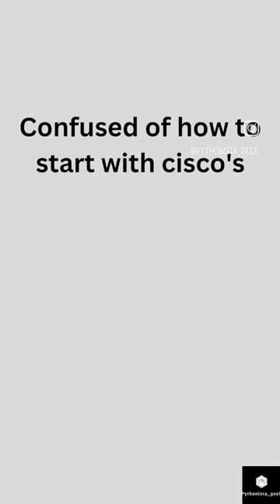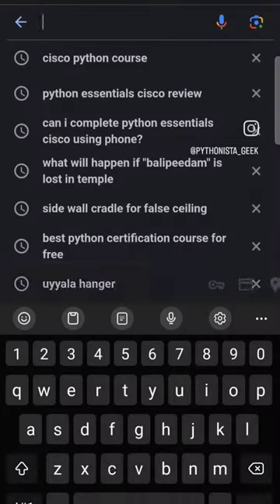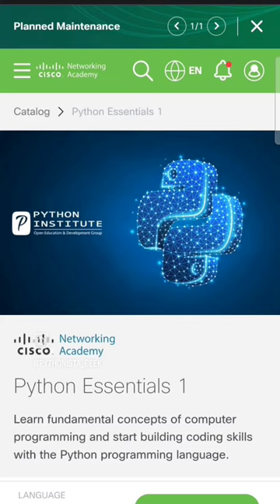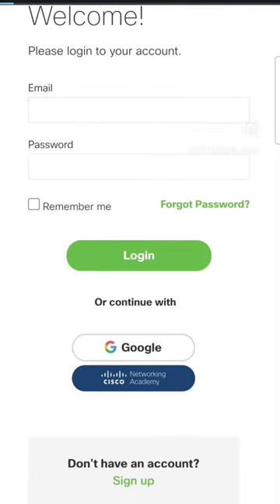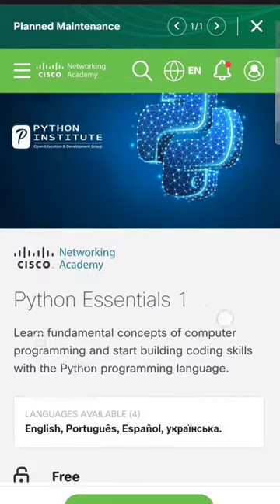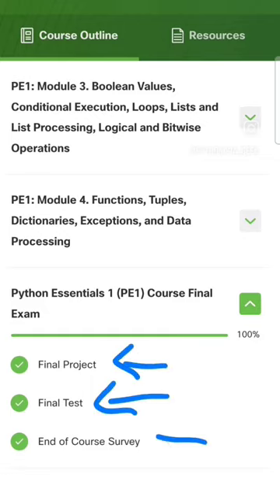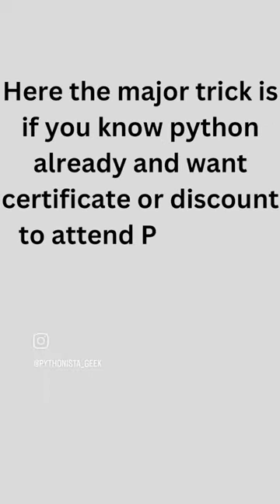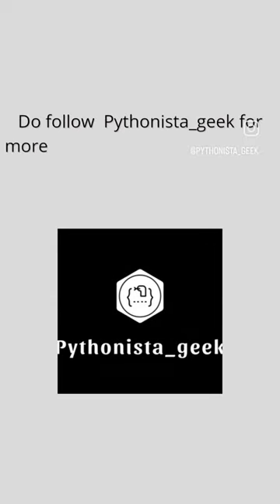Step by step procedure to get cisco's python certification for free..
cisco
Cisco networking academy
Python essentials
certification exam
Python essentials 1
python essentials
free online courses
free courses